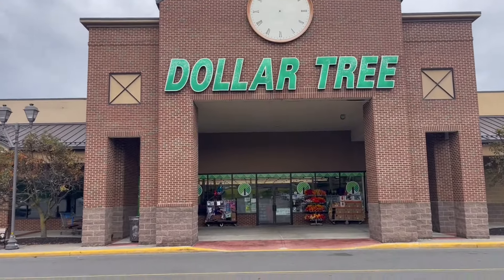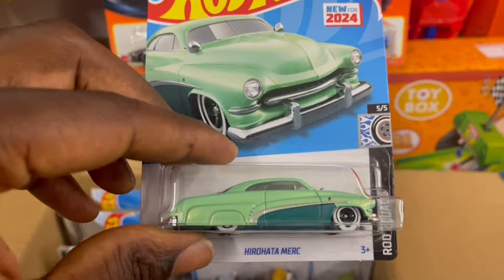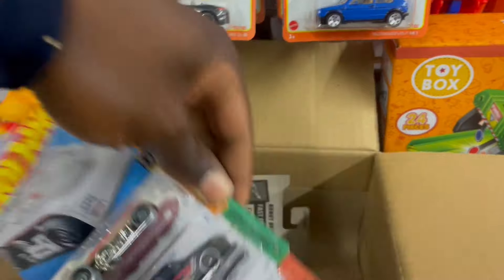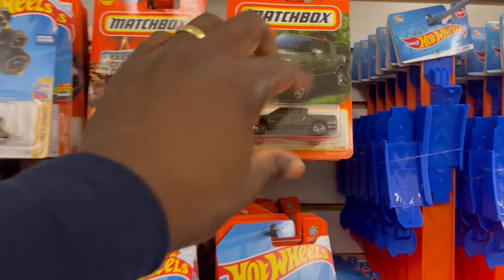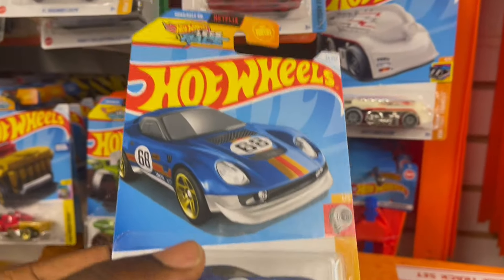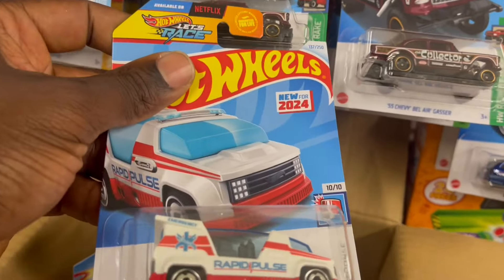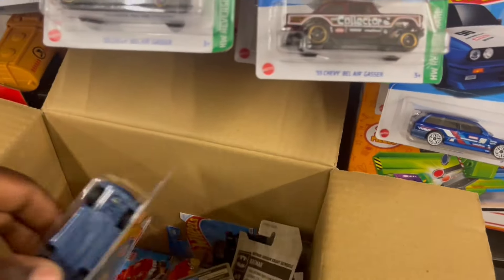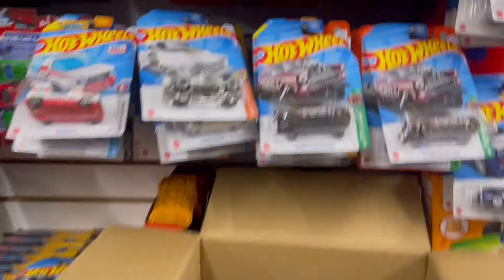Hot Wheel Hunting She Blessed Me With A Fresh Box🧞‍♀️💥Treasure Hunt On Labour Day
Hello friends today was a blessing. She blessed us with a fresh box to celebrate this Labor Day 2024. To all those who labor so hard to make life good for them self's and their families know you are appreciated.